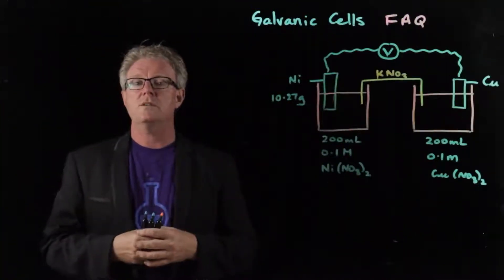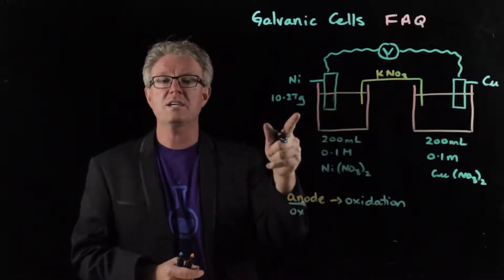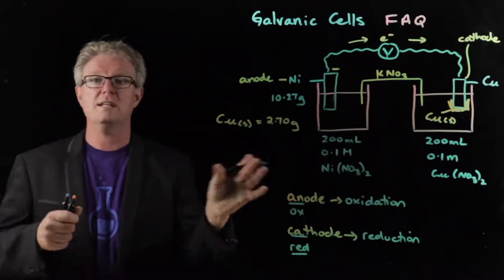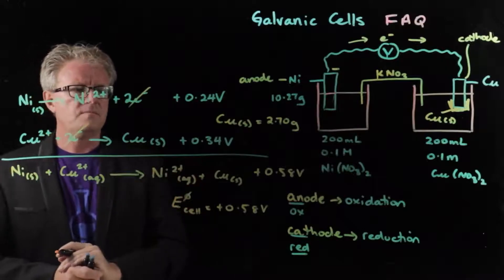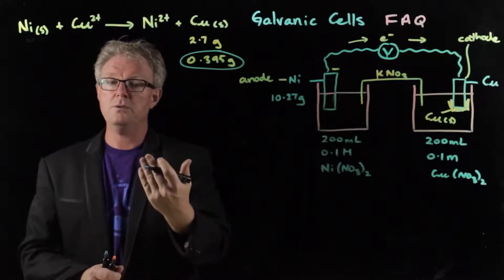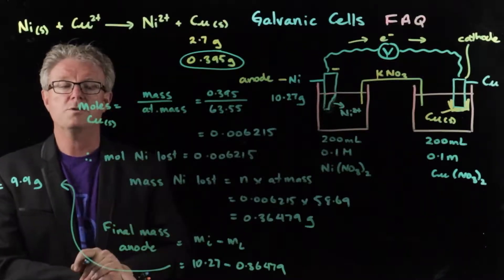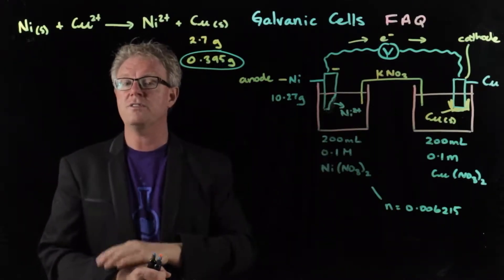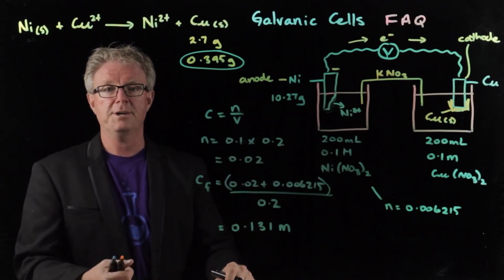Galvanic cell FAQ 1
Examines a challenging question on Galvanic cells that involves mole calculations